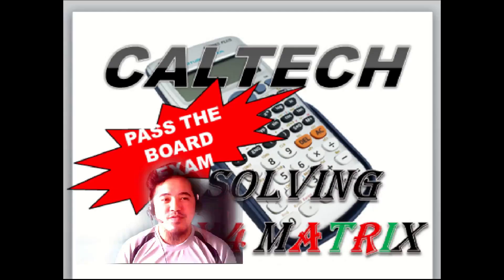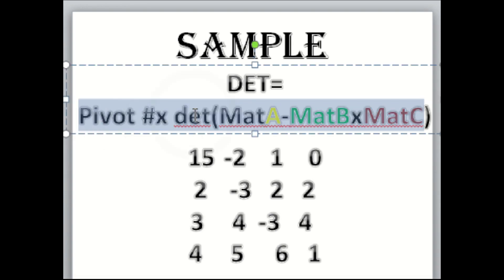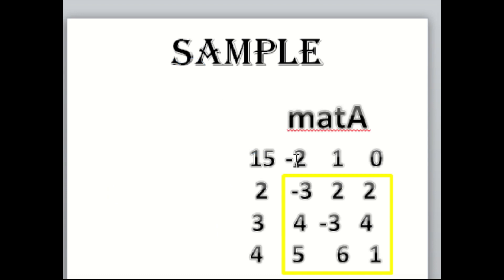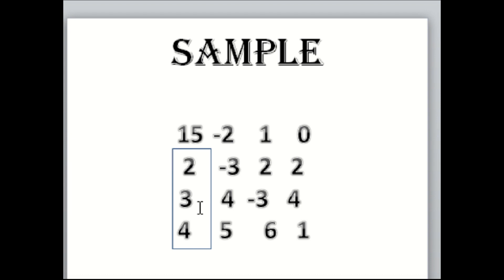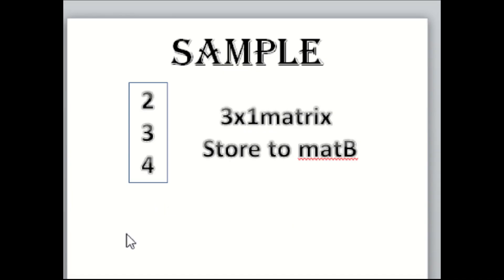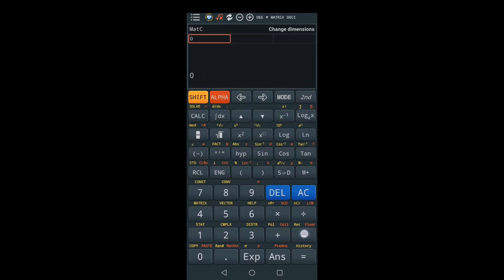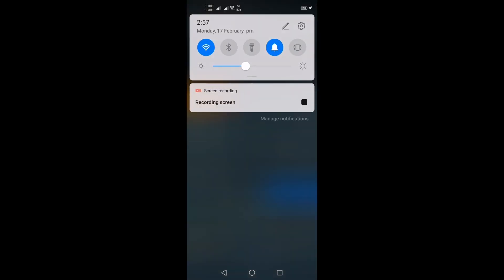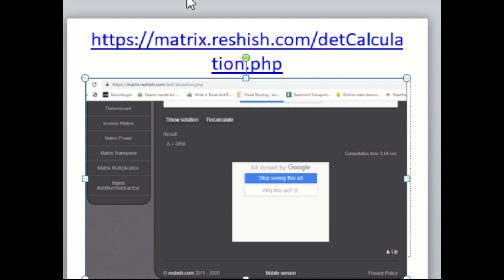HOW TO SOLVE 4X4 MATRIX TO PASS THE BOARD EXAM CACLULATOR TECHNIQUES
HOW TO PASS THE BOARD EXAM
CALCULATOR TECHNIQUES FOR CIVIL ENGINEERING BOARD EXAM
FOR ELECTRICAL ENGINEERING BOARD EXAM
FOR MECHANICAL ENGINEERING BOARD EXAM
FOR AGRICULTURAL ENGINEERING BOARD EXAM